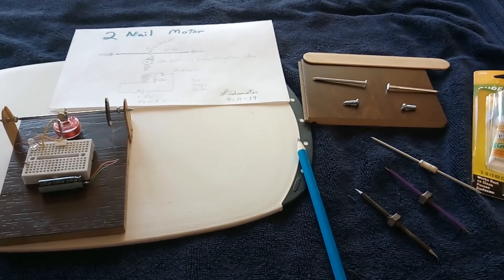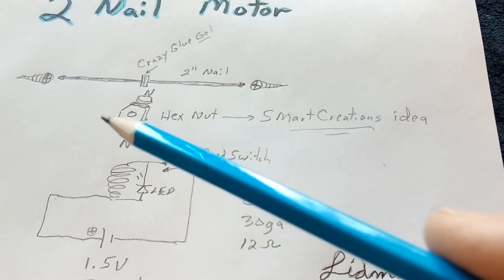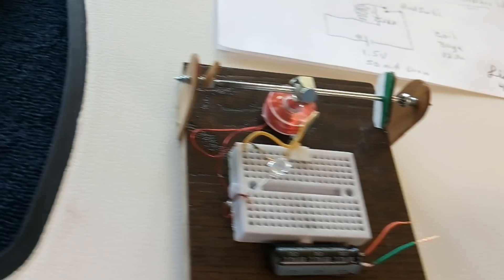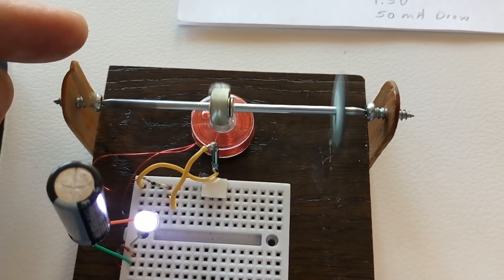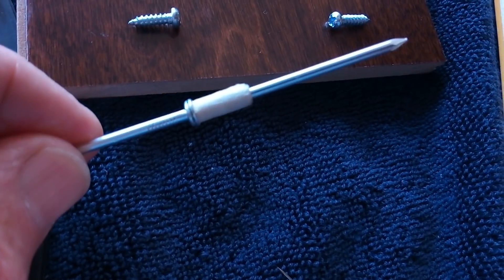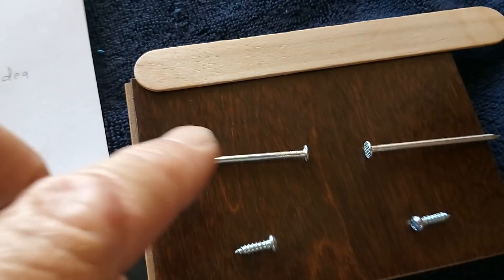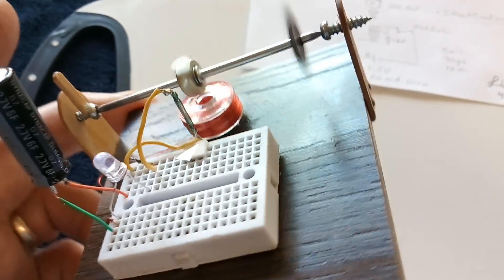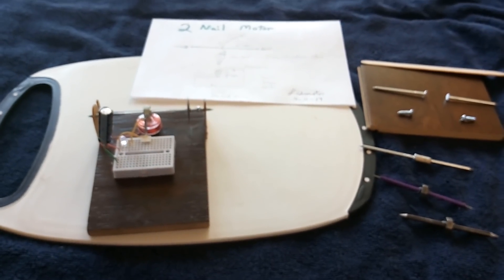2 Nail Motor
This is a simple homemade electric motor that uses two flat head nails glued together as the rotor shaft.  The idea by sMartcreations2010 of using a standard steel hex nut to attach permanent magnets to the rotor shaft worked great.  Here is one of sMartcreations videos that shows the steel hex nut rotor idea that I used on my motor

Ludic Science did a replication of my motor using screws for the bearings.  He and I do similar work and he posts excellent 'How To' videos.